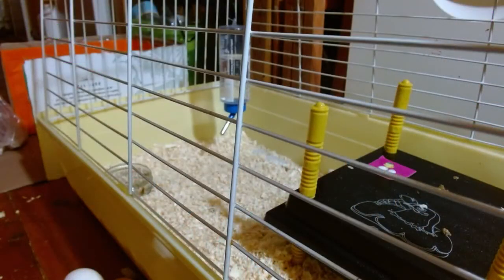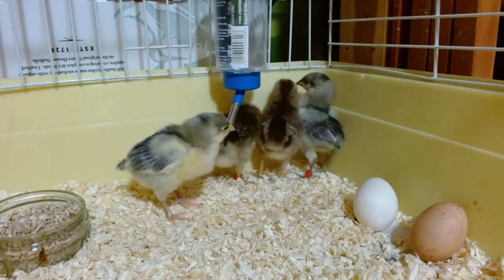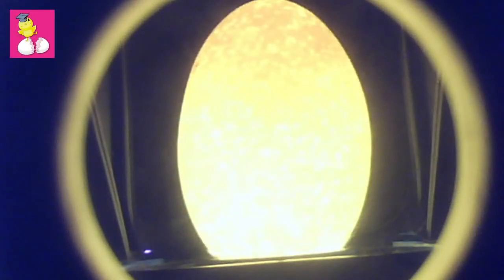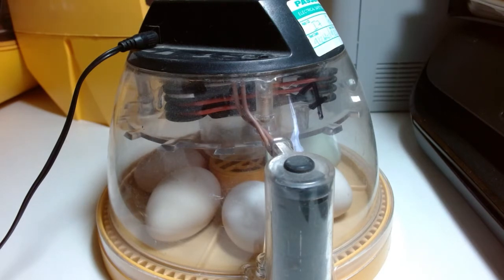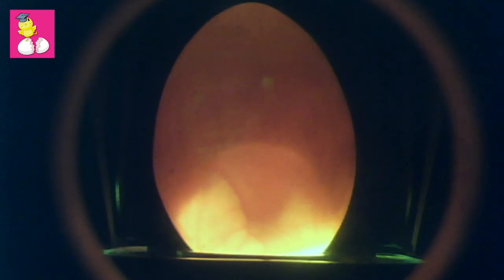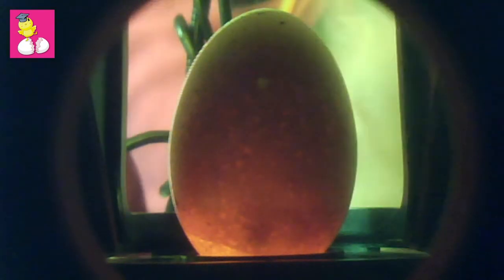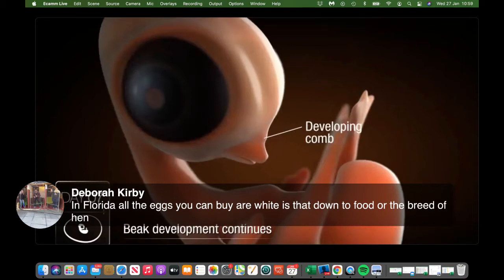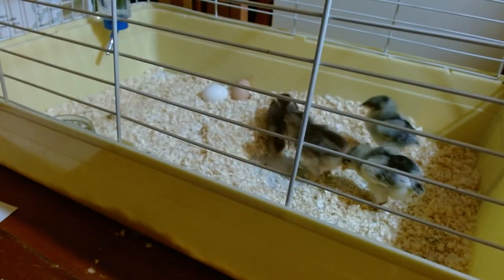Its Candling TIme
In this weeks live lesson we candle the eggs we set in the incubator a week ago, plus check out the development of some eggs at 3-4 days of incubation, and some at 19 days just prior to hatch. We also look at how much the chicks that hatched in list weeks lesson have grown!